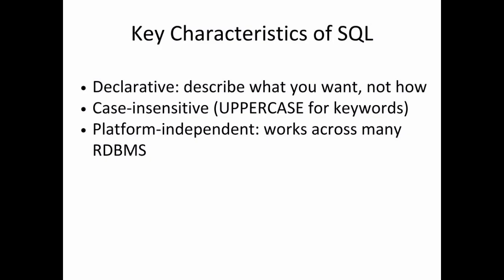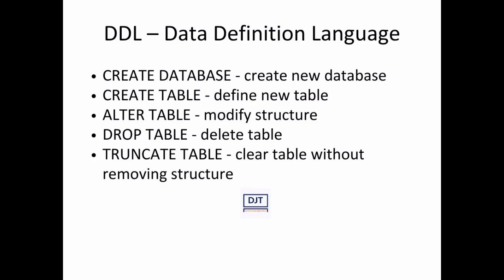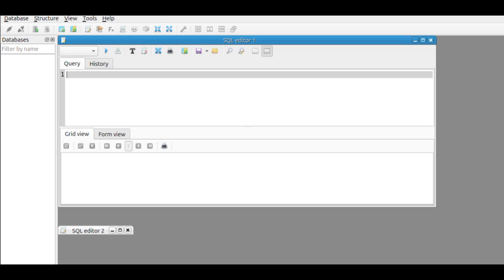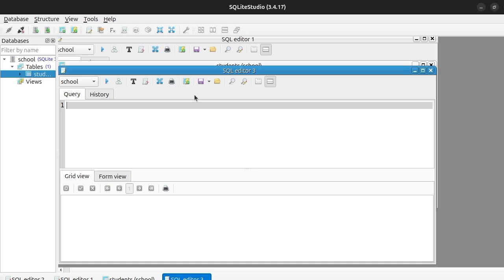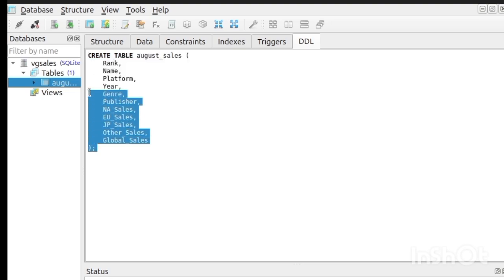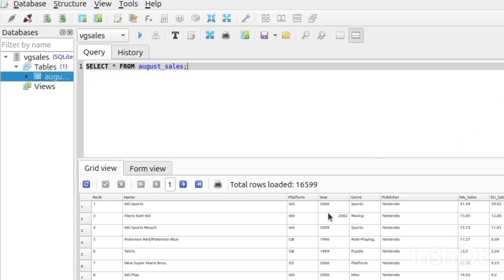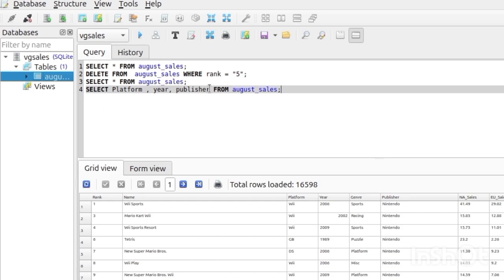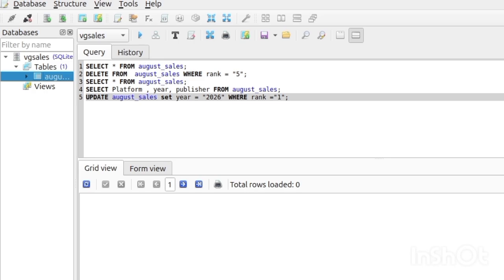What is SQL ?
What is SQL and Practical example with SQL LITE
In this class, we will learn what is SQL, Basic Commands in SQL and how to practice with SQL LITE.

Wireshark is a free and open-source network protocol analyzer. It allows users to capture and interactively browse network traffic, making it a powerful tool for network troubleshooting, analysis, software and communications protocol development, and education
⏰Time Stamp
0:00    Intro
1:35   Key Characteristics of SQL
02:38  Popular SQL Database
04:56 Working with SQL Lite
10:25 QUERY DATABASE

Do you want to Join the DATA ANALYST COURSE
Consider joining the class to get a verified certificate.